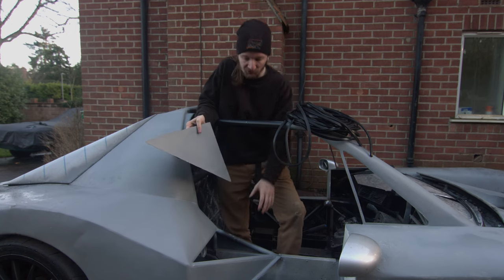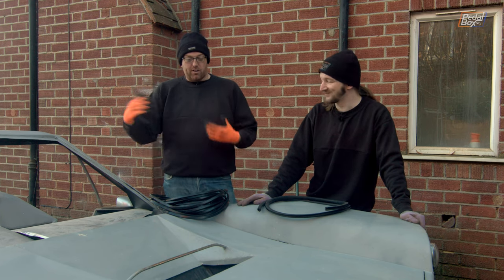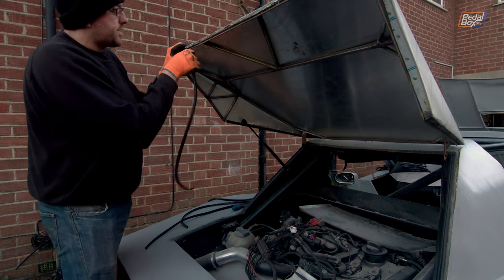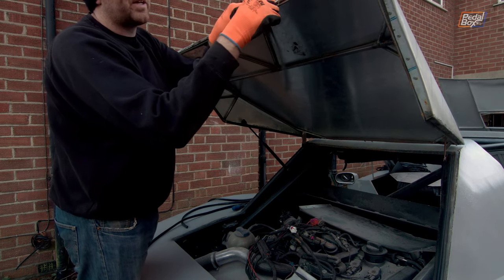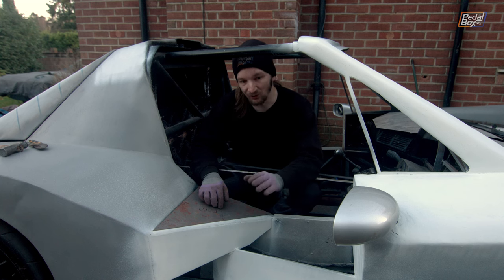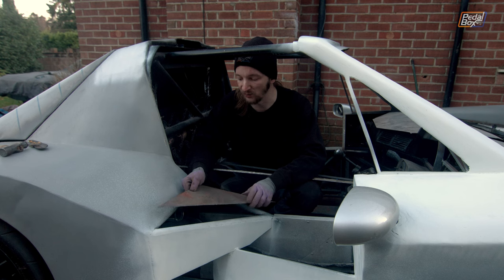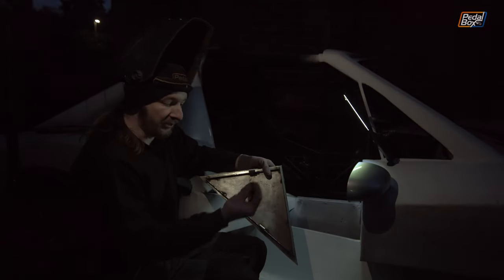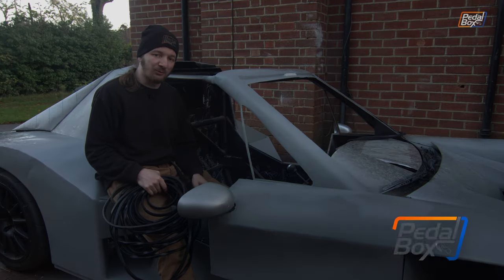Seals and Panel Gaps | Audi TT Kit Car | PedalBox Episode 119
In episode 119 we try and fix a load of problems with panel gaps, alignment and seals. I'll be first to admit, it doesn't sound exciting! but the car is much safer with sharp edges covered up. Finally no more slicing open fingers on sharp edges!*

(* not a guarantee)